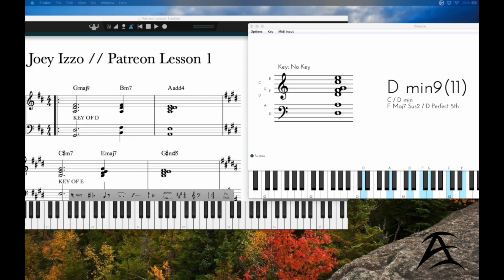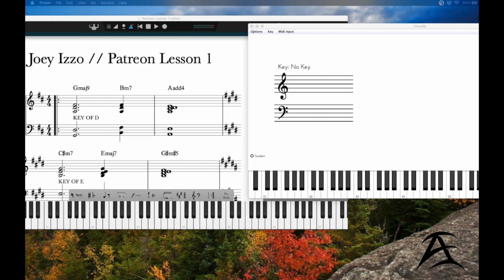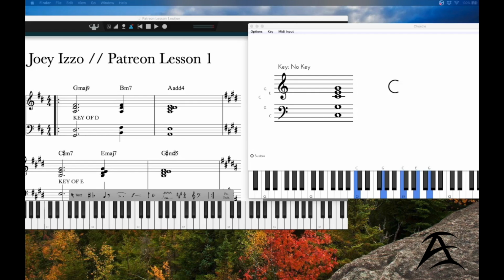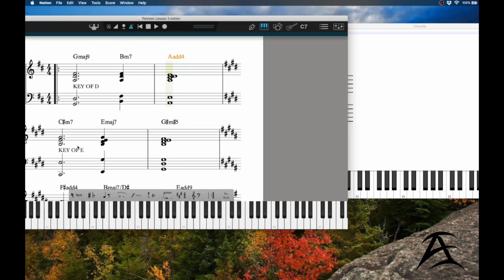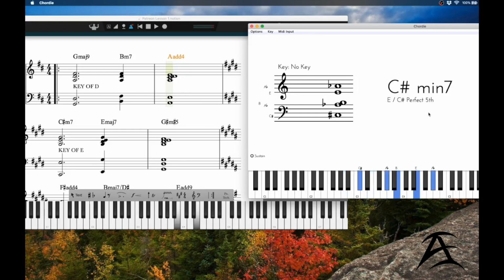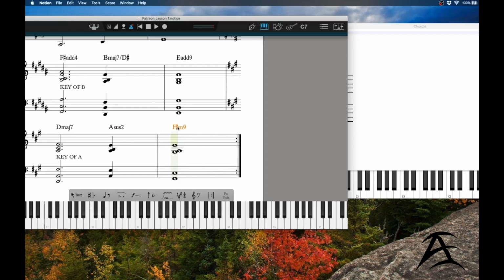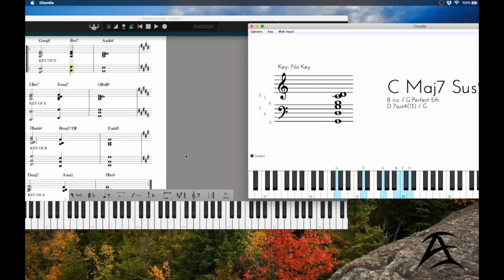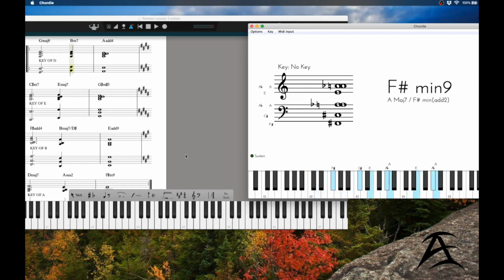Music Theory with Joey Izzo: Pivot Chords and Modulation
Hey everyone, here's a quick lesson from Joey Izzo on utilizing pivot chords to modulate to new and exciting keys.